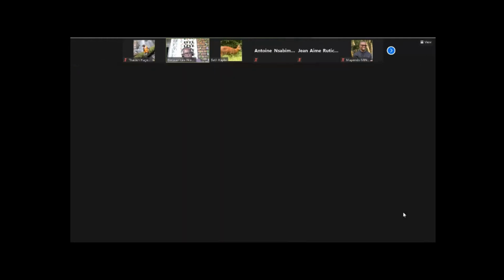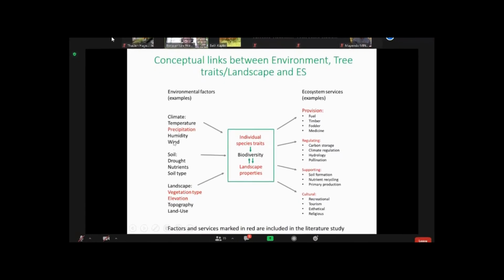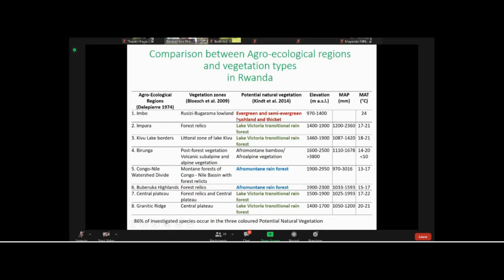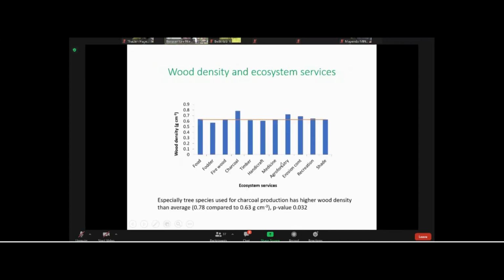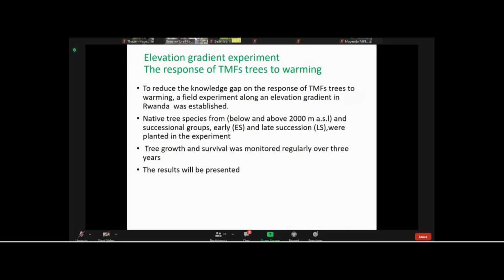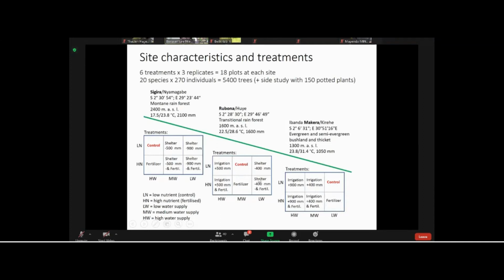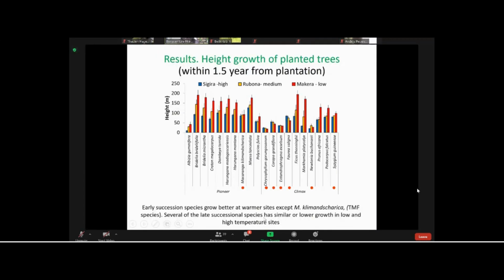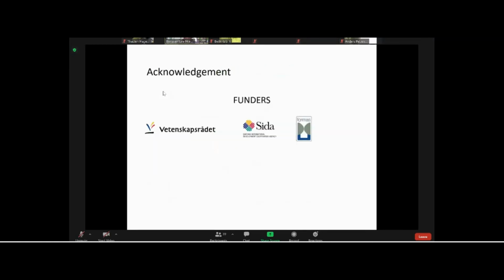CoEB Seminar Series_Bonaventure Ntirugulirwa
topic:Suitability of native tree species in different regions of Rwanda with respect to climate change

Abstract
Tropical montane forests (TMFs), located at elevation above 1000 m above sea level (a.s.l) and covering approximately 8% of the total tropical forest area, are considered particularly vulnerable to climate change. Studies suggest that native tree species may be a solution to climate change adaptation and mitigation because they are adapted to local biotic and abiotic conditions and can provide sustainable ecosystems services.  We have been assessing native tree species suitability for plantation in different climatic regions of Rwanda in two studies – one literature review and one experiment. In the literature review a database was compiled including data on environmental requirements, tree traits and ecosystem services for 81 native woody and useful species. All selected species were associated to different potential and current vegetation types classic agro-ecological regions of Rwanda. The interaction between different parameters was analyzed to better understand suitability and selection criteria.
From the database, twenty tree species from different elevation of origin (below and above 2000 m a.s.l) and successional groups, early (ES), late succession (LS) were selected for a controlled field experiment (Rwanda TREE) along an elevation gradient (2400 to 1300 m a.s.l and air temperature difference of approximately 6 °C). A step down in the gradient aims to simulate future climate change. Tree growth and survival was monitored regularly. The results show that ES trees from lower elevations grew faster at warmer sites while several of the LS species, especially from higher elevations, did not respond or grew slower and had higher mortality at warmer sites. Many native species showed high potential growth at warmer sites, but there were also several native species that are likely to be threatened by projected increased temperatures.  Both these studies are in progress and some preliminary results will be presented.
Biography
Bonaventure Ntirugulirwa is a PhD candidate respectively at University of Rwanda (UR), in Department of Biology, and University of Gothenburg in Department of Biological and Environmental Sciences, (through double degree program). His topic is “Suitability of native tree species in different regions of Rwanda with respect to climate change”. He is a research fellow in Forest Productivity and Improvement Program at Rwanda Forestry Authority, Ministry of Environment.  Bonaventure graduated from the Voronezh State Academy of Forestry Engineering, Russia with MSc in Wood Technology. He finished his secondary school in Agricultural and Forestry School, Nyamishaba, Rwanda, option Forestry. He is interested in native tree species, especially in matching them to appropriate ecological regions in relation to climate change. Similarly, he seeks to assess the effect of climate change on growth and mortality of tropical trees with intent to determine the tropical tree species which are more vulnerable to climate change.  He has 27 years working experience. He worked four years as Engineer in Factory of Wood Technology of Latnaya, Voronezh, Russia. He was Director of Veterinary and Forestry Secondary school of Kibisabo, Head of Ruhande Research Station (former ISAR) and headed the wood technology and forest management research program in ISAR (current RAB). He is an author of 16 and co-author of 13 scientific articles. He has 12 achievements of innovation in technologies (three generated and nine co-generated).